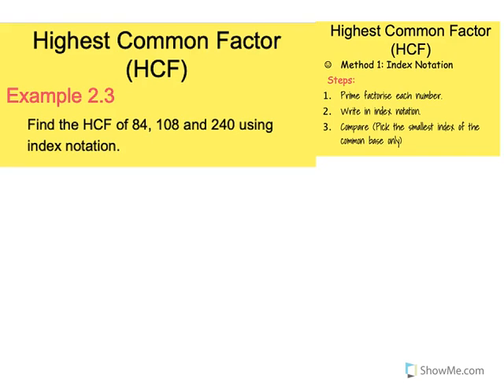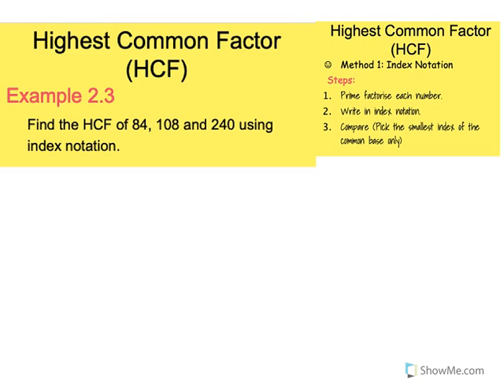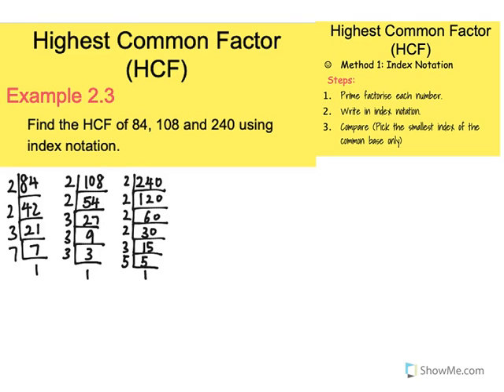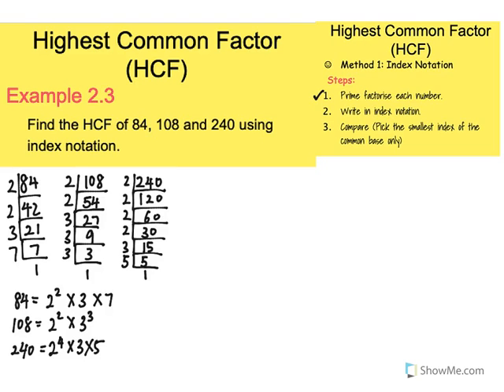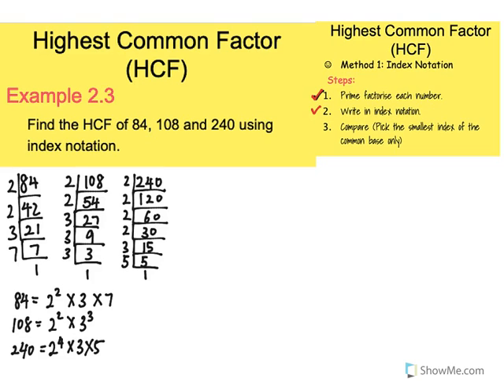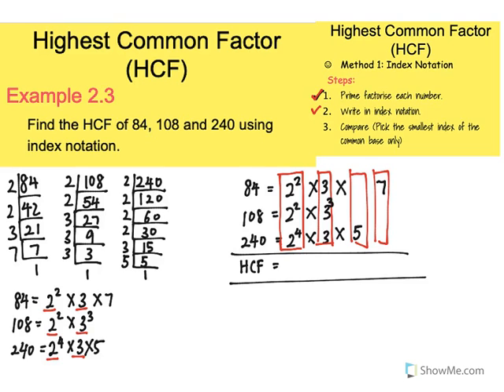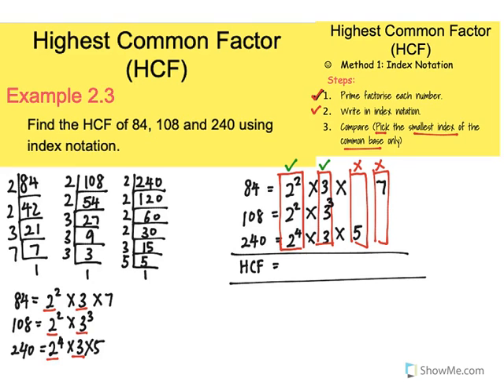Sec 1 Highest Common Factor (HCF) of 3 numbers : Method 1 Index notation